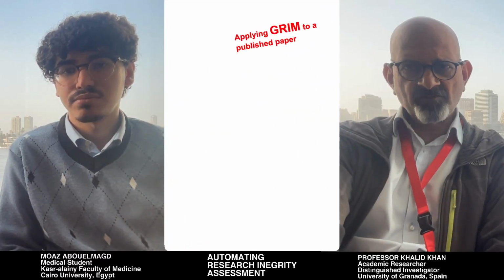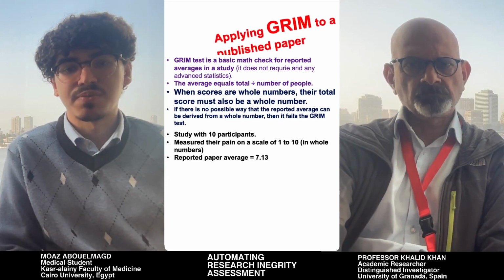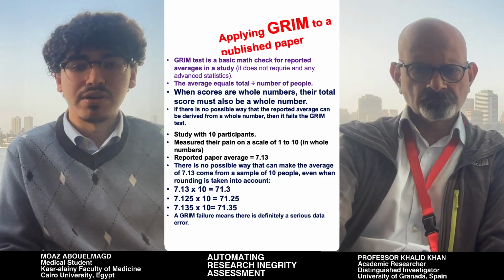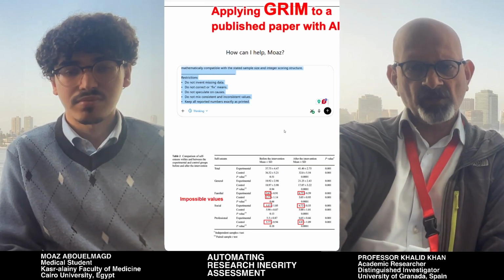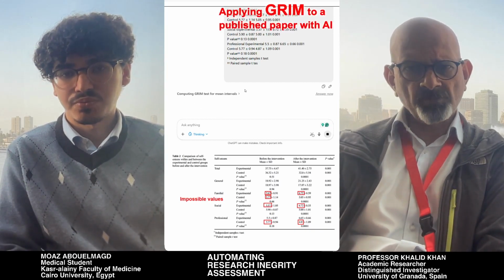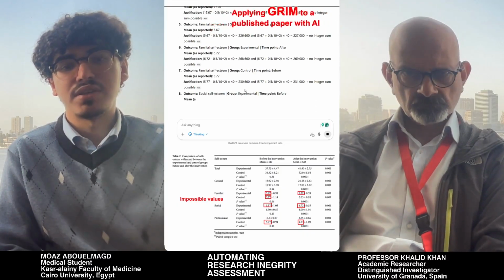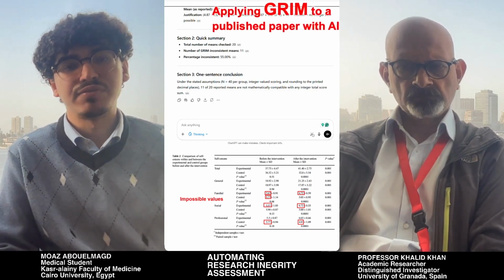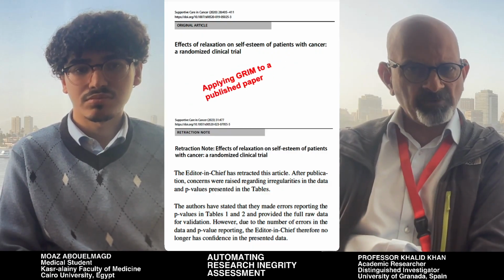I Used ChatGPT to Catch Bad Science—Here's What I Found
Hello and welcome! In this video, Professor Khalid Khan introduces a method for checking research integrity using AI, specifically applying the GRIM test to a published scientific paper with ChatGPT. This demonstration highlights how ai tools can be utilized by researchers to analyze data for potential errors or inconsistencies, ensuring higher ethics in academic work. 🔬

Curious about ChatGPT for research integrity? Watch as I put it to the test and reveal my findings in this video. Find out if it's a reliable tool for your research needs! How to apply the GRIM (granularity-related inconsistency of means) test. In this video, we explore how to use artificial intelligence to check for research integrity. We demonstrate an integrity test on a published paper using ChatGPT, showcasing its utility as an AI tool for research. This approach highlights effective ethical research practices and the importance of research ethics in academic work.

Professor Khalid Khan is a Distinguished Investigator at the University of Granada. For three decades, he has been engaged in women's health research. Professor Khalid Khan, gynaecologist formerly, has 25 years of experience as an editor, including 6 years as chief editor, where he has evaluated over 10,000 manuscripts. His courses and webinars offer practical tips and tricks that would benefit researchers, editors, and peer reviewers.

For specific research writing courses and webinars with Professor Khalid Khan, check out the URL

3rd Edition of Professor Khalid Khan's award-winning book:
Systematic Reviews to Support Evidence-Based Medicine
How to appraise, conduct and publish reviews

Research integrity details can be found in a new book:
Integrity of Randomized Clinical Trials
How to prevent research misconduct and ensure transparency

Conflict of interest declaration: Professor Khalid Khan is a director of Health Education Research